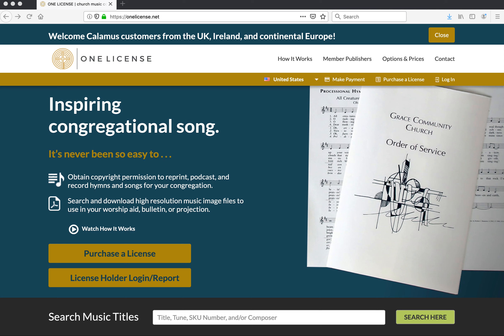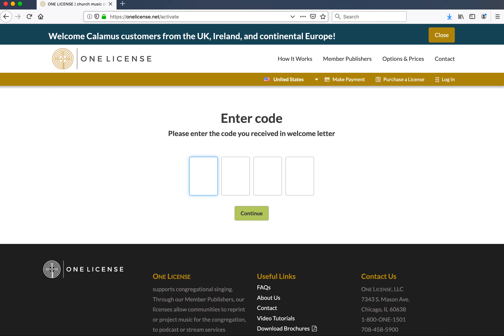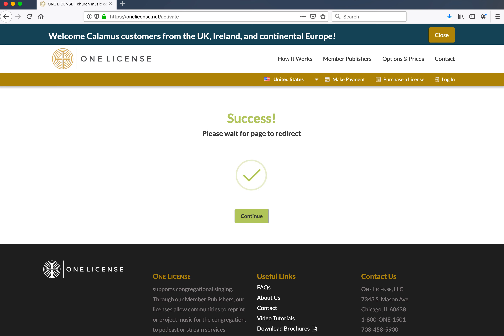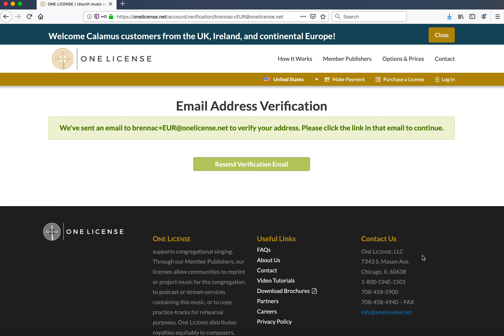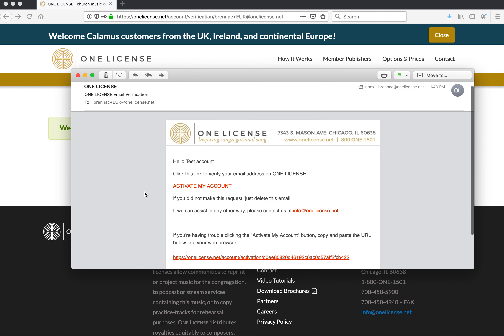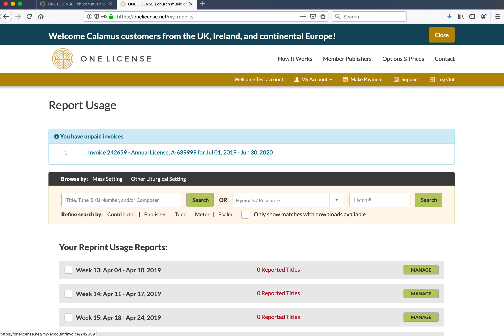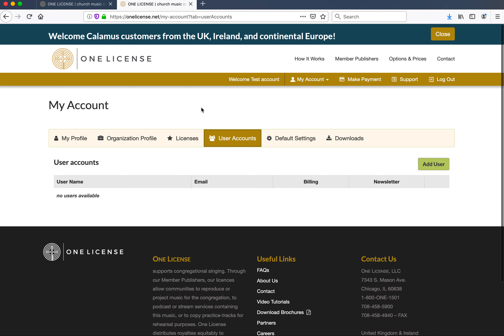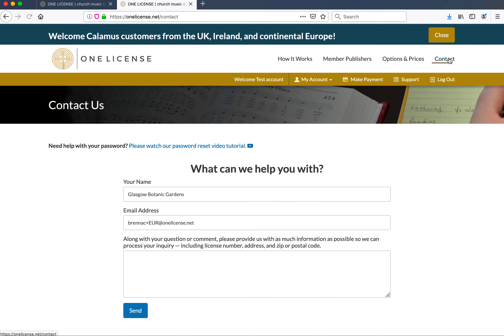Activation Code Video for New Users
Receive a four digit activation code in your letter? View this helpful tutorial video on how to activate your account.